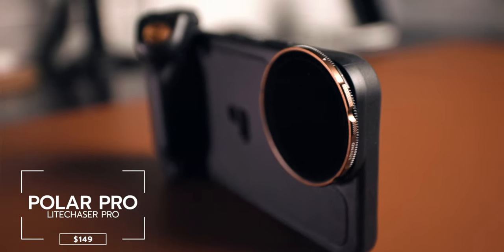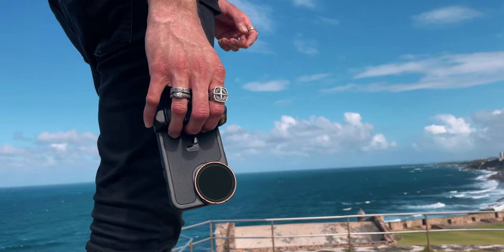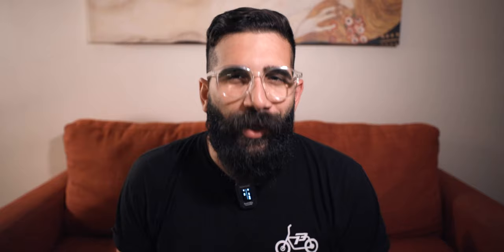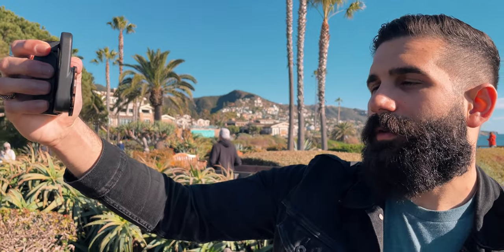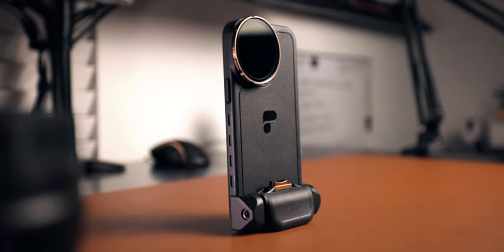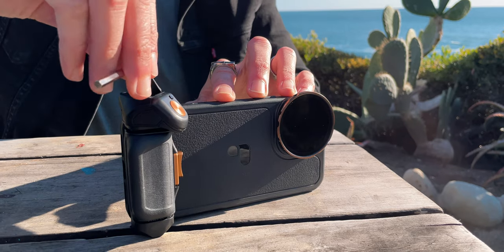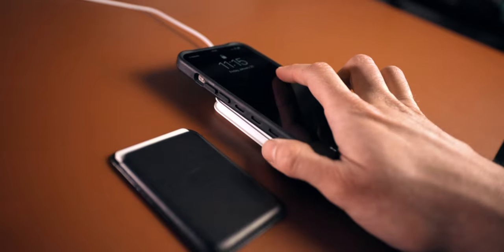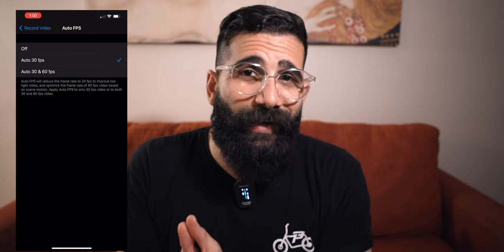Capturing Cinematic Video on iPhone 12 | Polar Pro Litechaser Pro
In this video we get to spend some time with the brand new Polar Pro Litechaser Pro Filter System For iPhone 12 Pro Max! I took it to Puerto Rico and I had a fantastic time capturing cinematic video and taking photos! Polar Pro redesigned the case with MagSafe & Moment Lens compatibility. They also have a bluetooth shutter accessory that makes taking photos and videos very easy and camera like.

Gear!

*Andycine A6 Plus v2 Monitor

*Tesla Code!

51320F
EMT
Polar Pro Litechaser